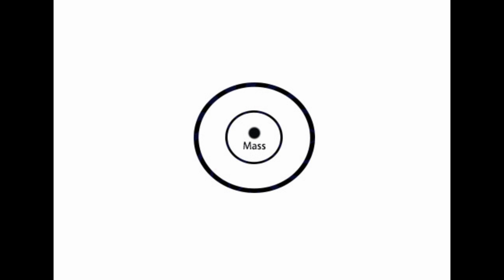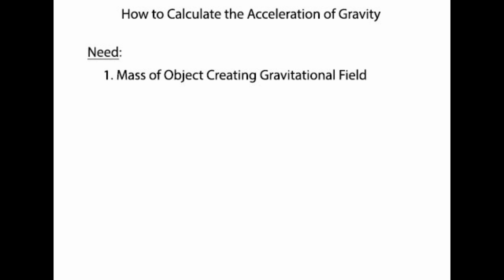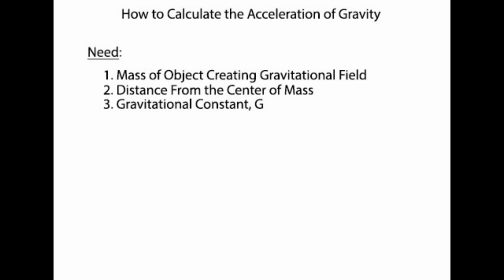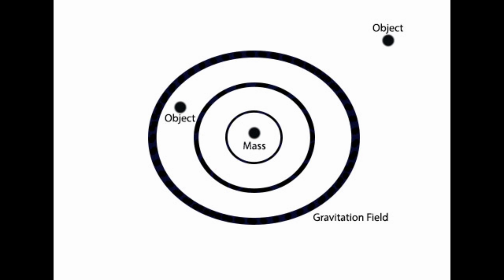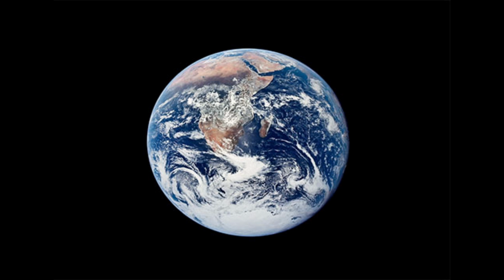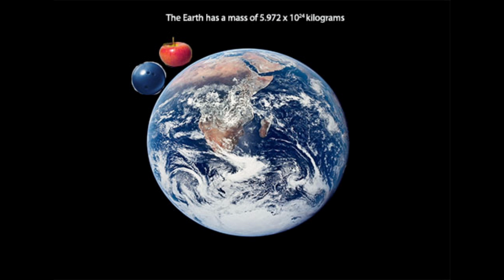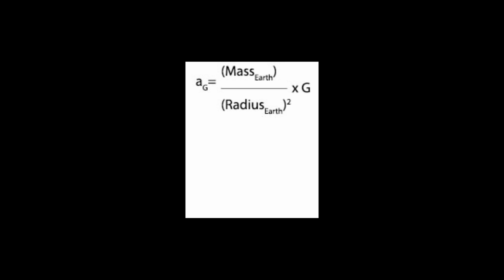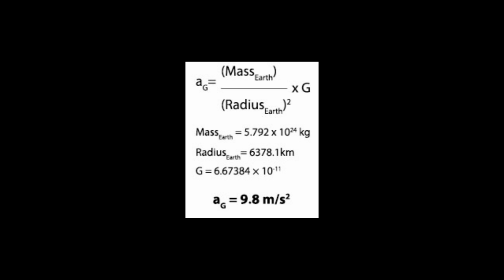WhatIsGravity Demo Version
Demo version that needs tightening and polishing.  Missing title card and conclusion.lead-in to part 2